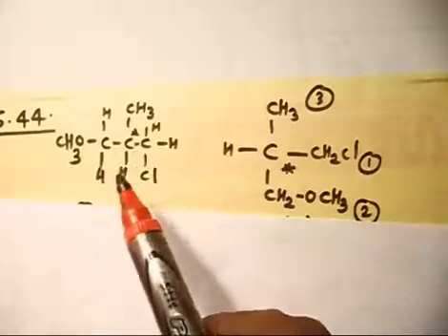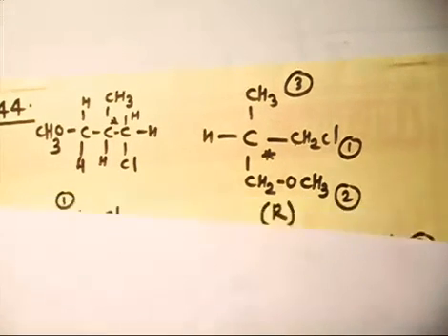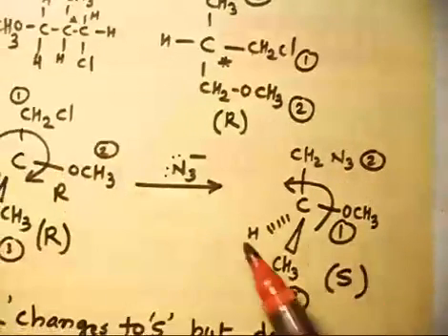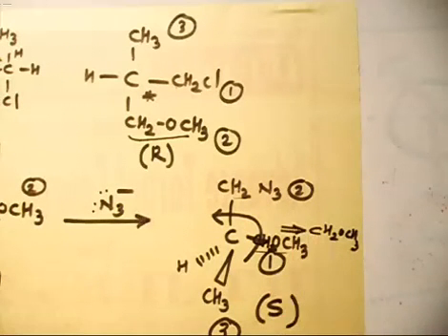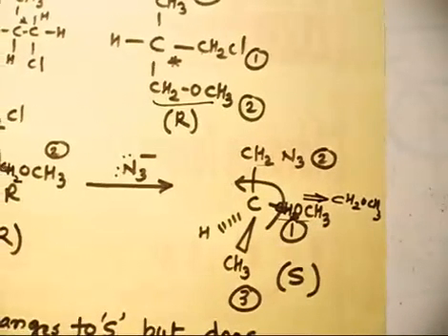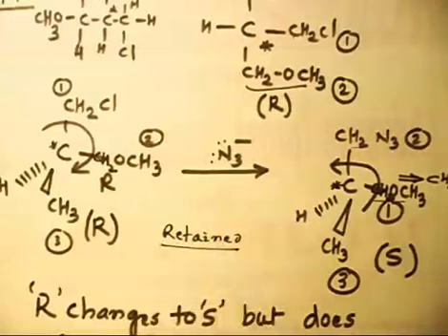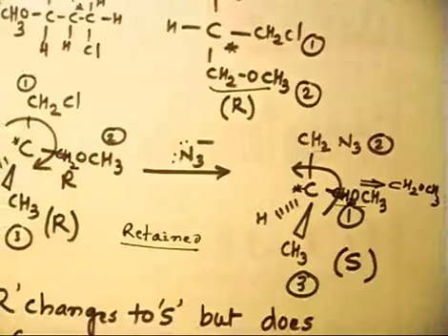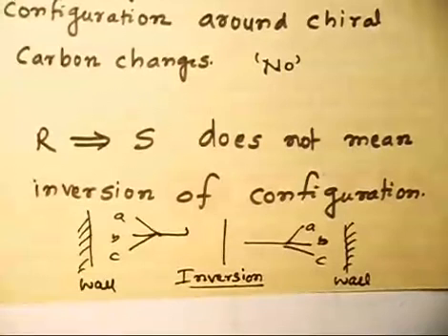Inversion does not mean R to S I R/S configuration I optical isomer